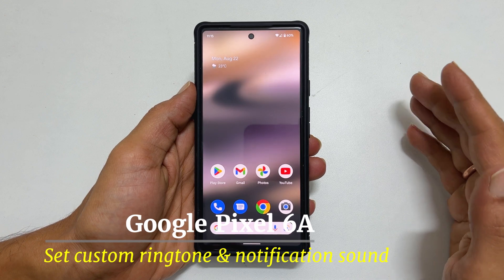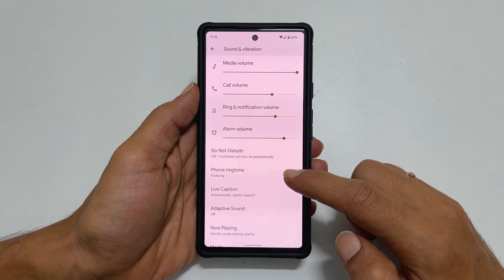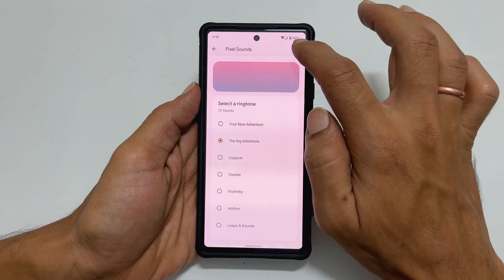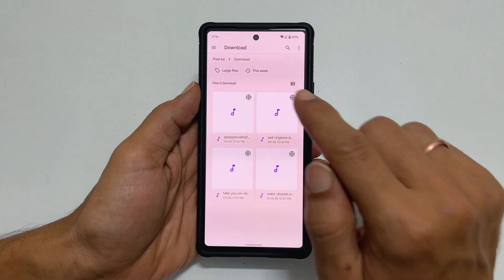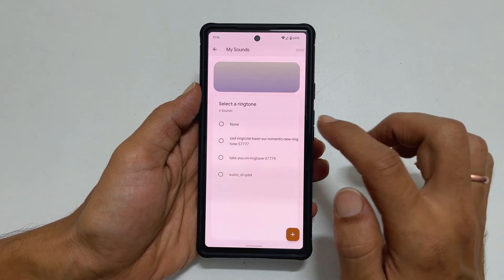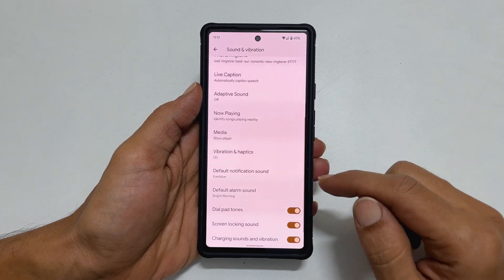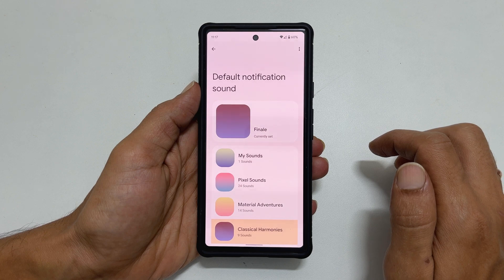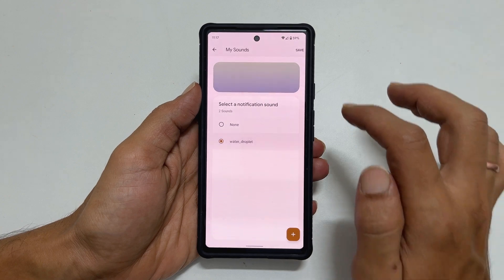Google Pixel 6A How to set custom ringtone and notification sound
Video on how to set custom ringtone and notification tone on Pixel 6A.